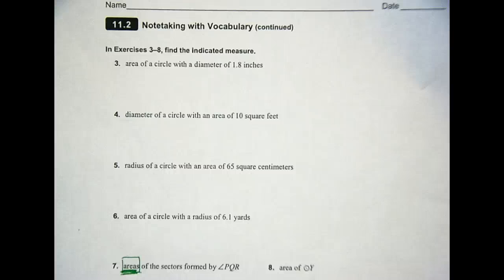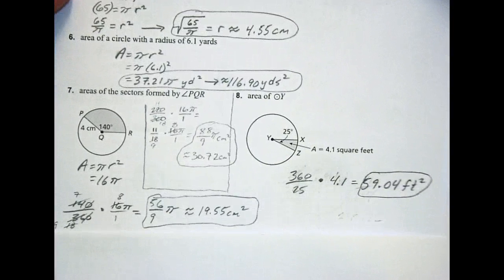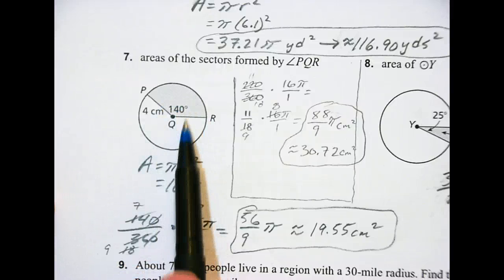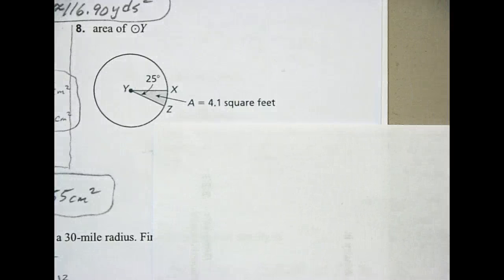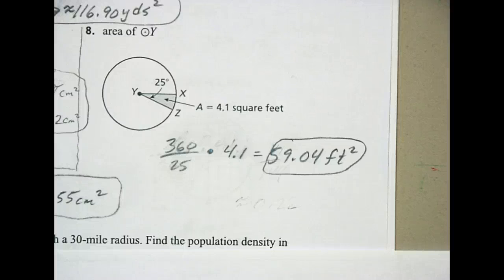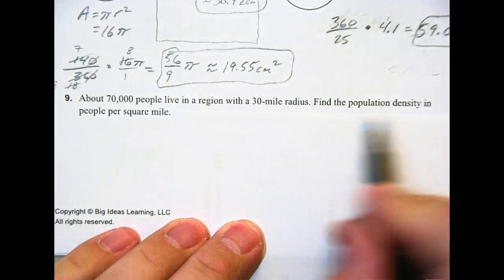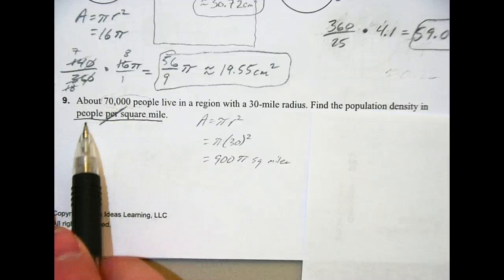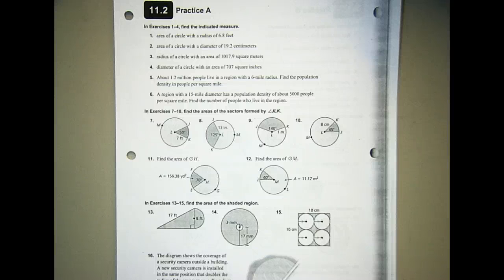Geo BID, 11.2 Areas of Circles & Sectors, Part B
Areas of Circles & Sectors